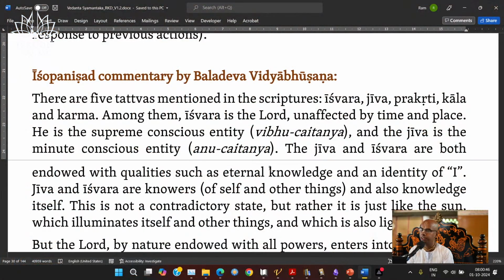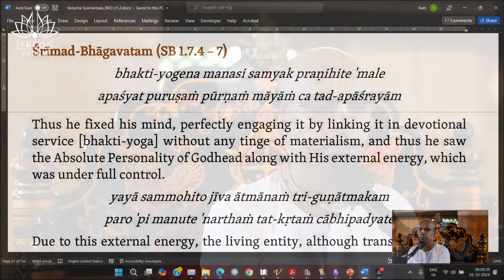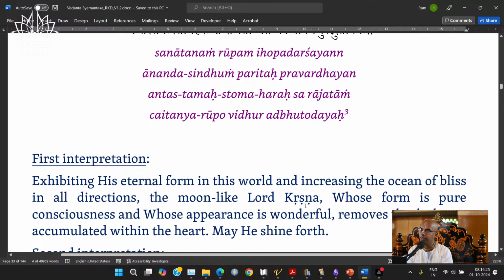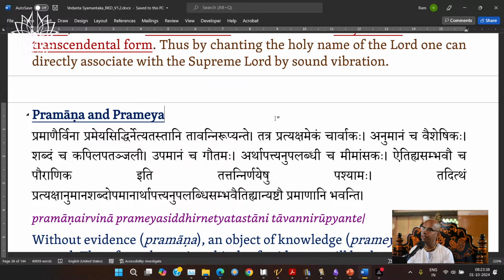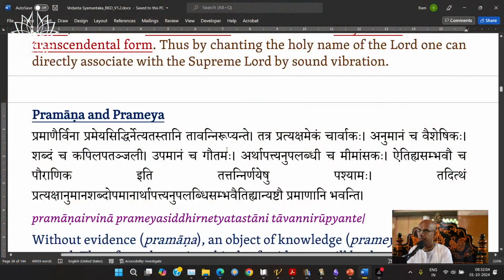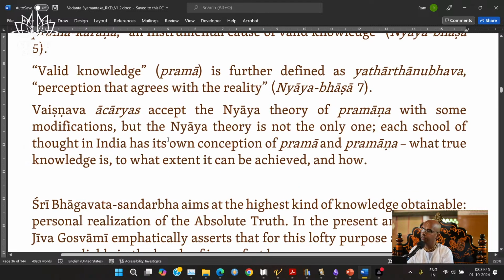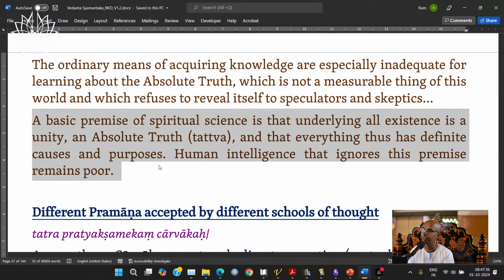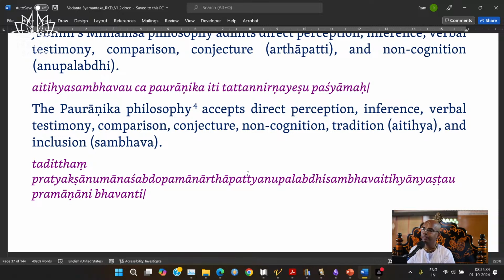Day 5 - Vedanta Syamantaka by Rama kumara Das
Seminar on Vedanta Syamantaka by Rama kumara Dasa

00:00 Recap of Day 4
05:05 Baladeva Vidyabhusana on the topics of Vedanta Syamantaka
11:09 Srila Vyasadeva's vision of the Absolute Truth
19:48 First Chapter - Pramanas
20:04 Mangalacarana
26:47 Introduction to Pramana and Prameya
30:50 Vedic thought is not mere blind faith
36:28 Defining Pramana - to know the Absolute Truth
49:35 Four imperfections of human beings
51:15 Human beings are purpose driven
57:48 Pramanas of different schools of thought
01:02:36 Questions - Why pramana is called instrumental cause of knowledge?